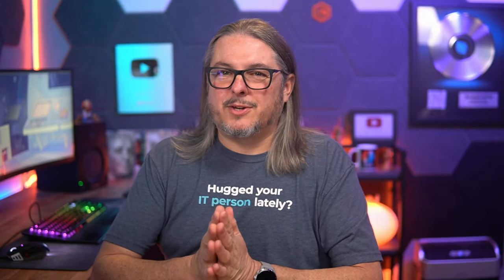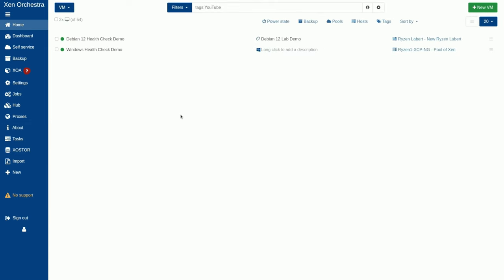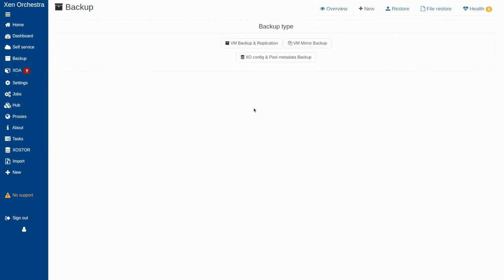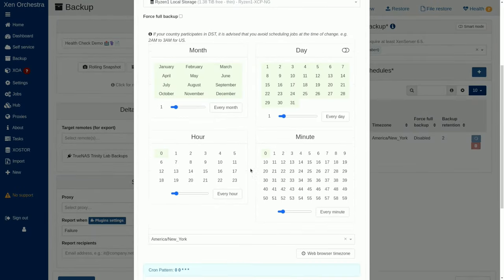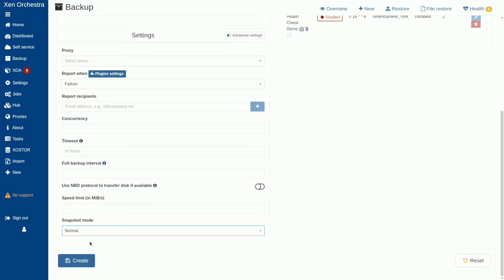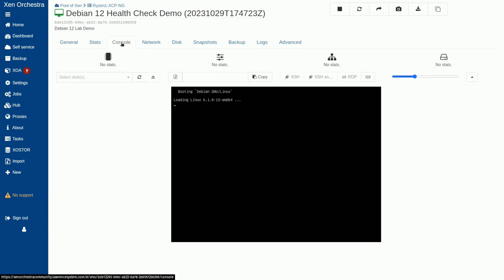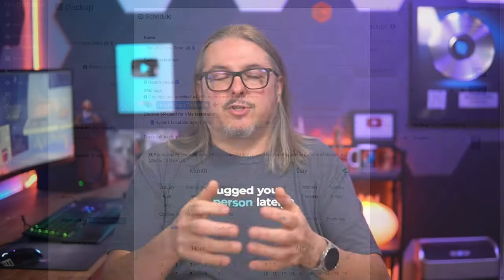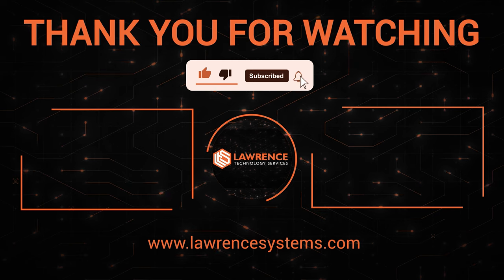Xen Orchestra: How To Do Automated Backup, Restore, and Health Checks Tests on XCP-NG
Timestamps
00:00 How to do automatic restore testing in Xen Orchestra
00:35 Version of Xen Orchestra Support
01:20 Windows and Linux Agent Support
02:38 How To Configure Backup Health Checks
05:46 Running and Testing the Backups
07:14 Using Tags With Backups